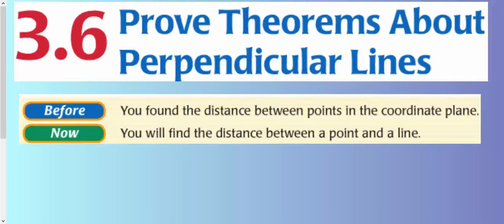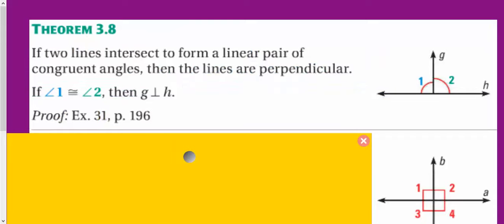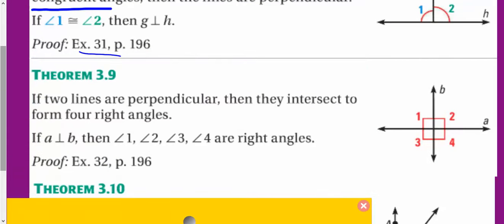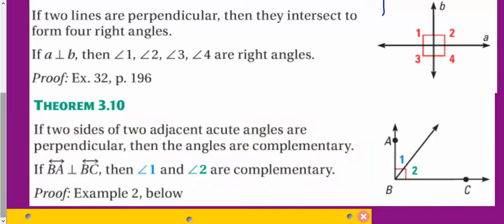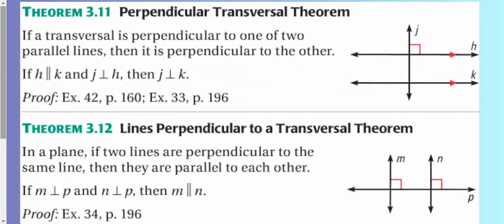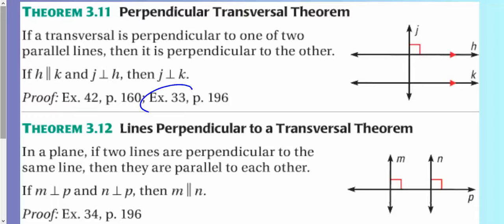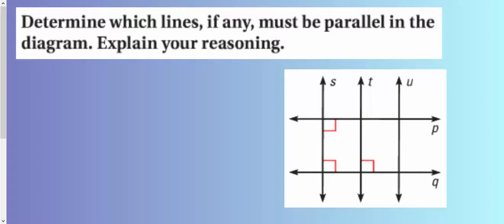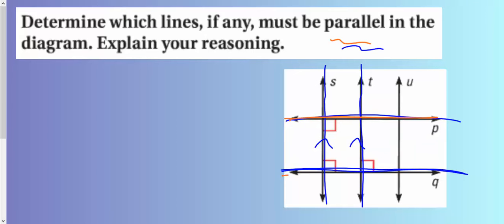geo 3.6: Theorems about perpendicular lines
theorems about perpendicular lines